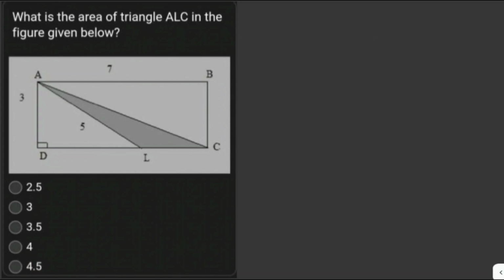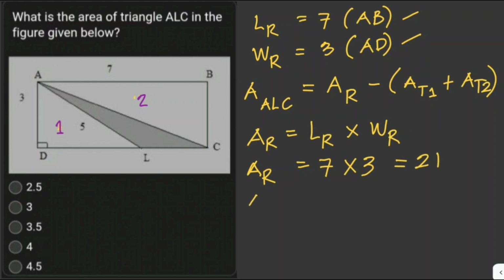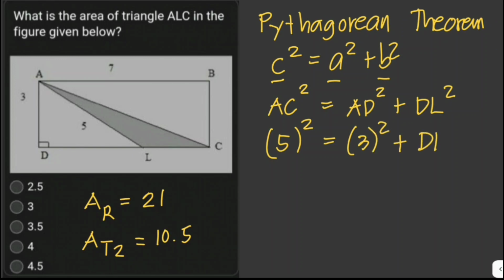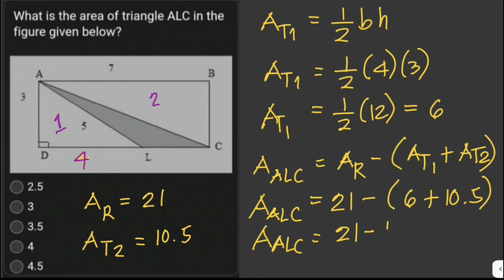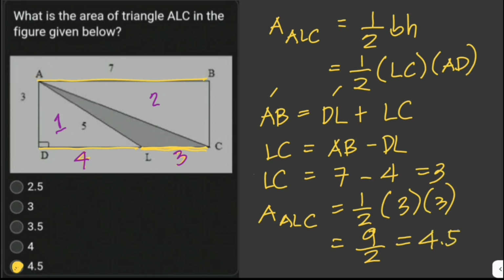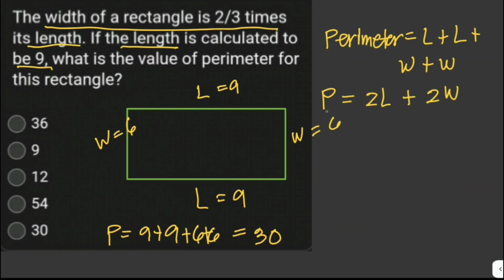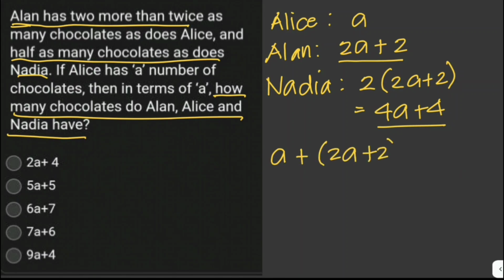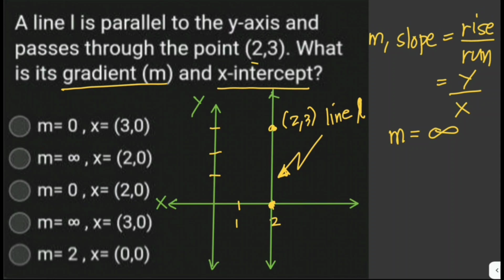GMAT QUANT REVIEW: SOLVED MATH PROBLEMS FOR PRACTICE by Jane Maciejewski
Learn how to solve different Math problems to prepare for the GMAT exam